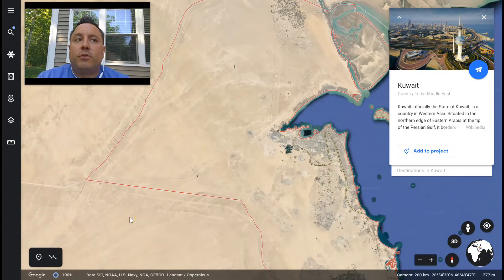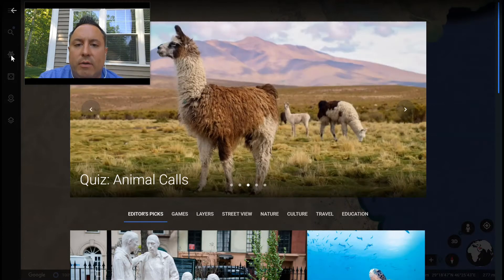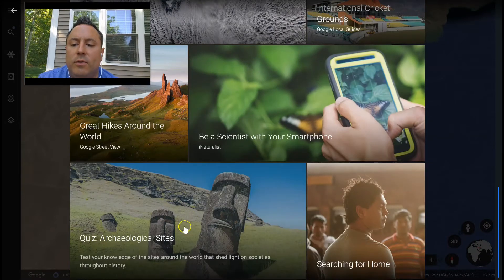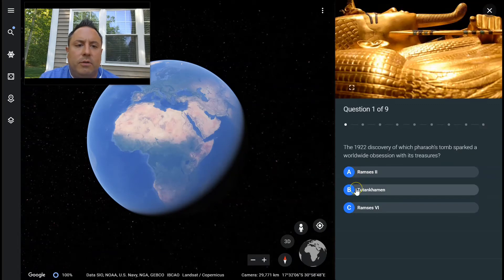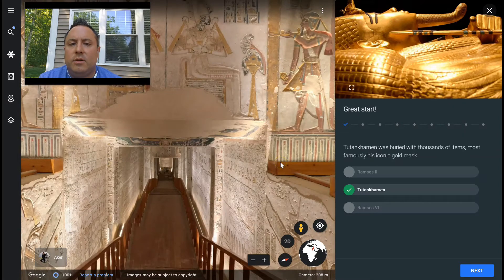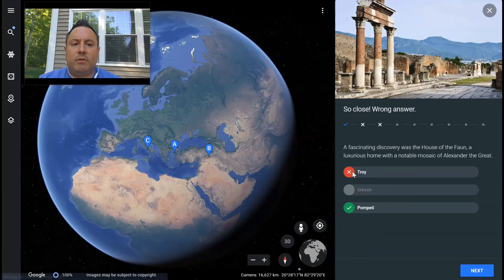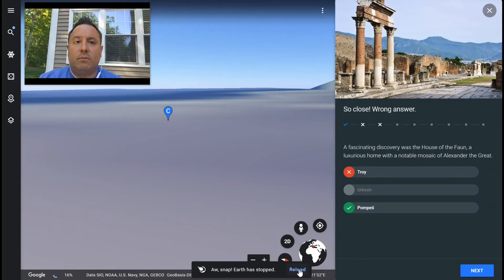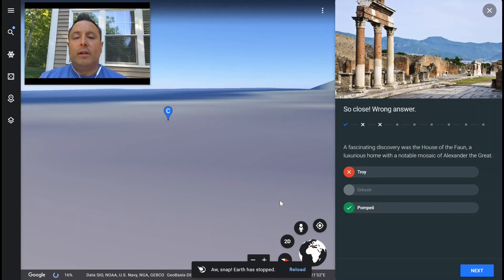Google Earth: Voyager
Using Voyager in Google Earth